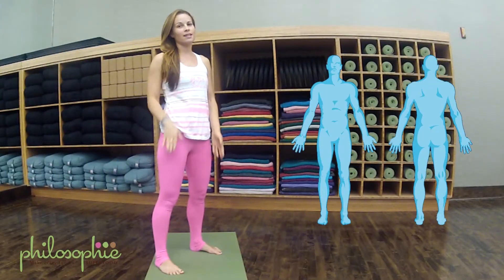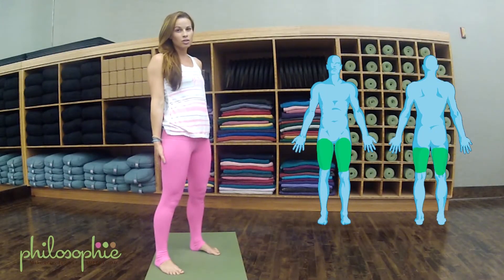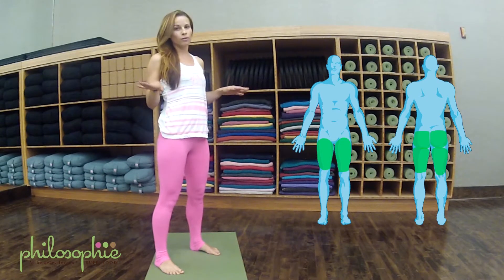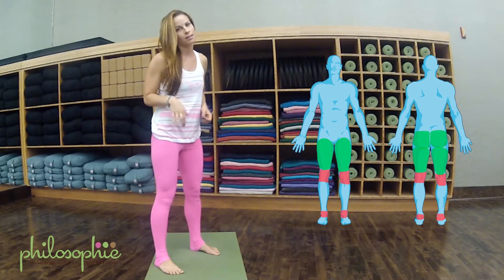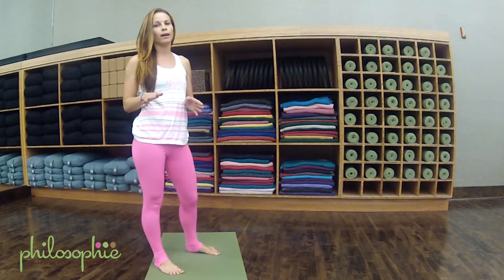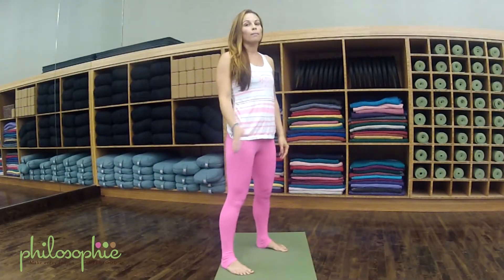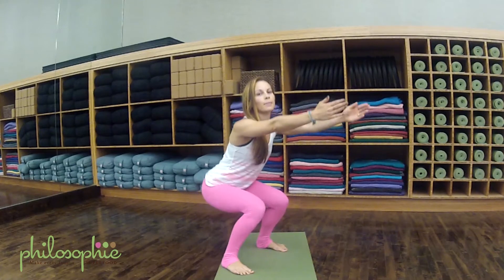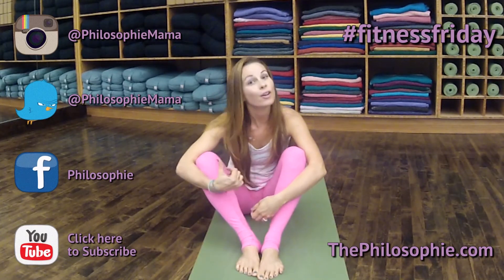Philosophie - Fitness Friday: Squats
It's fitnessfriday! Join Sophie as she breaks down the proper squat, step by step.